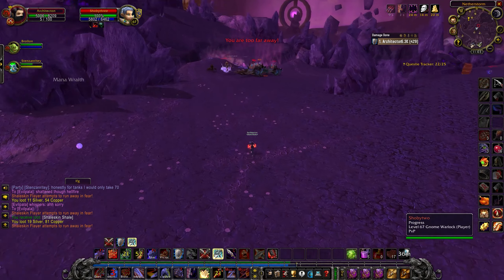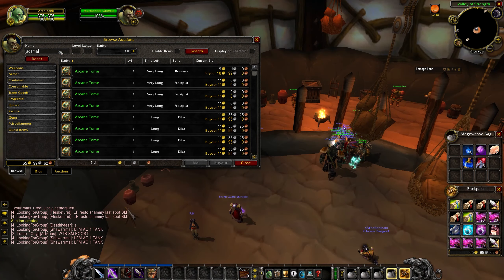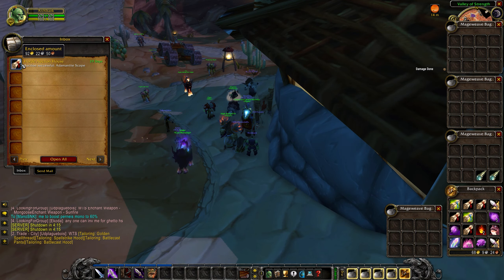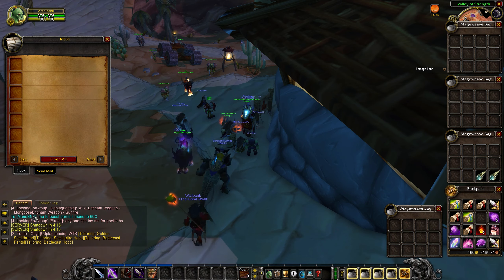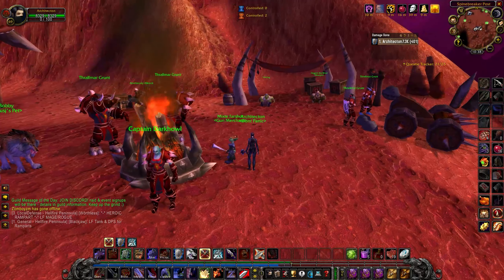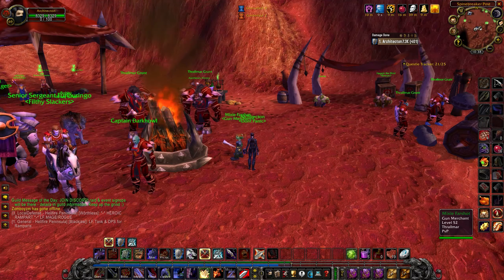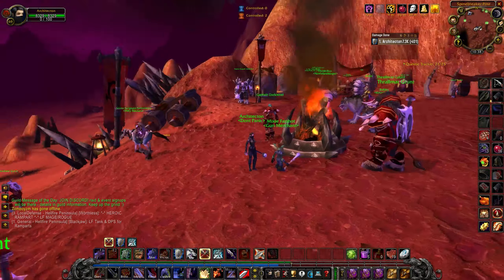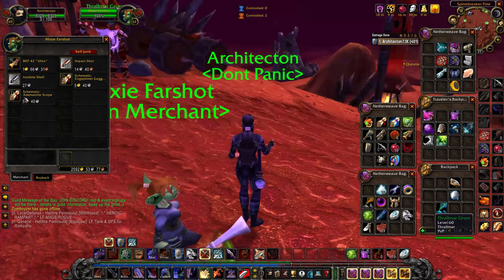INSANE tbc gold farm for engineering | How to farm gold in TBC with engineering!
Hello guys, I am Thatgreekarchitect and even though I am not the best gamer I might design your house one day! I am realizing my old glory days and I am currently playing world of warcraft classic and the burning crusade!

In today's video, I am going to show you guys one easy way to farm gold in TBC. This is only for my fellow engineers out there I have noticed that adamantite scopes sell really good on the action house currently -since there are a million hunters out there- and their mats cost only a fraction of that cost!

Sensitivity
DPI: 800
In-game sens: .94 at X .74 Y

Setup:
CPU: AMD Ryzen 5 3600
GPU: Nvidia 2070 Super Msi
RAM: 16 GB Gskill
Case: NZXT H510i Matte Black

Peripherals:
Mouse: Logitec G402
Mousepad: Coolermaster MP750 M
Keyboard: HyperX Alloy FPS Pro Cherry MX Red
Headset: Coolermaster MH752
Monitor: Dell Monitor 27" S2719DGF Gaming

This video covers: TBC gold farm, how to farm gold in TBC, Burning crusade god, wow classic, wow classic TBC, esfahant, asmongold, studen albatroz, tedj, Solheim - World of Warcraft, Masonx, willE, pshero, perplexity, executes gaming, palumor, fakeqt, redzyTV, Metagolbin, APES, maitoz, world first, mote farm, mote of water, mote of shadow, mote of fire, mote of earth, primal might, primal water, primal fire, primal mana, primal earth, primal shadow, Wow classic professions, wow classic, wow classic guide, tbc engineering, how to level engineering, engineering burning crusade